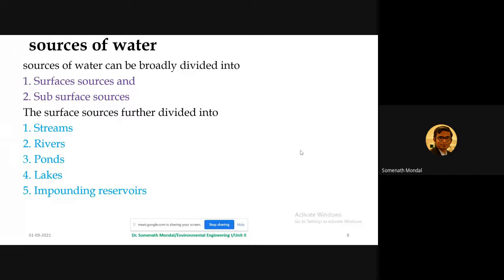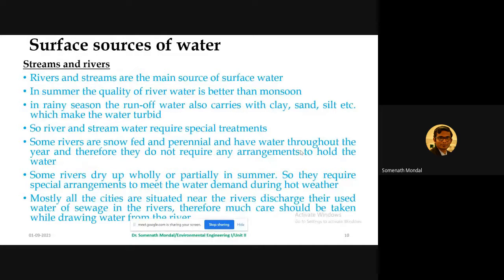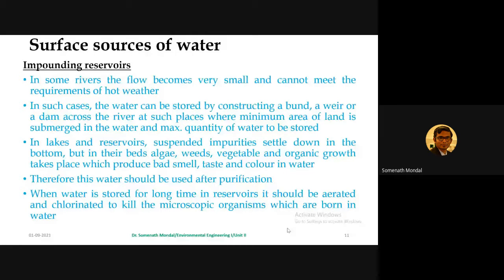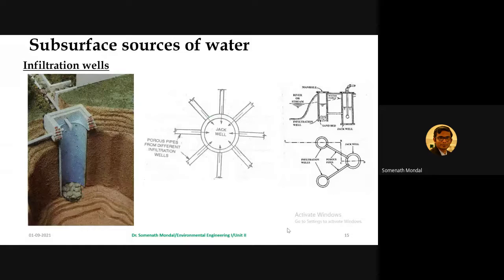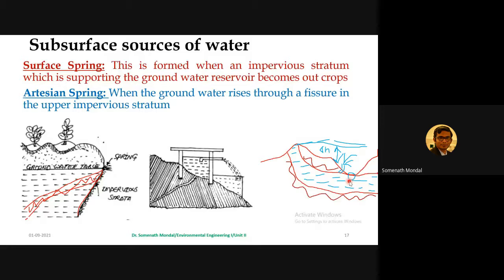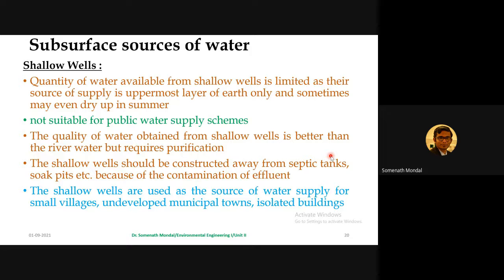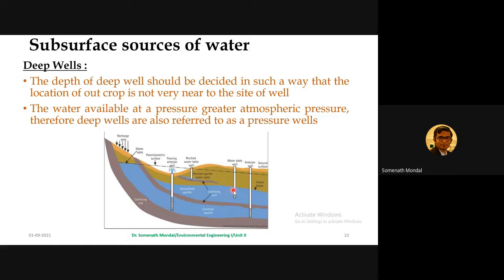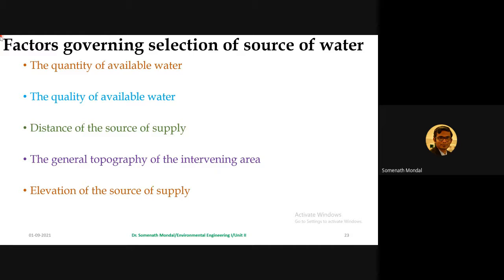Env I Lec 13; Dr. Somenath Mondal